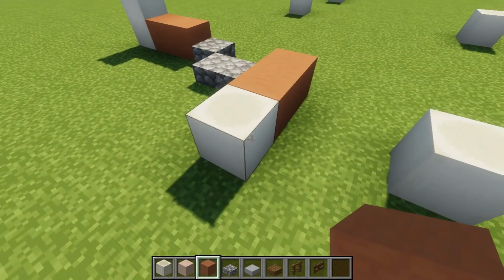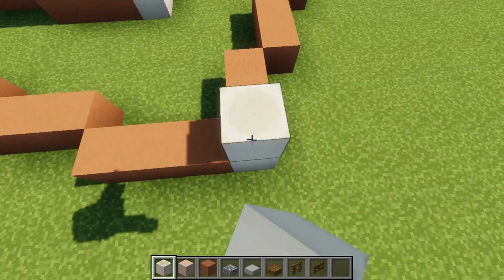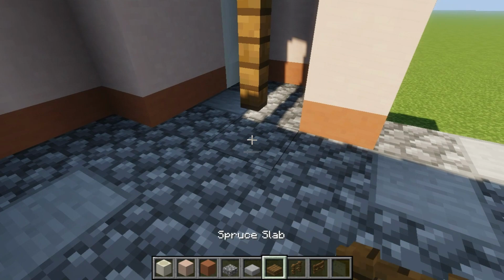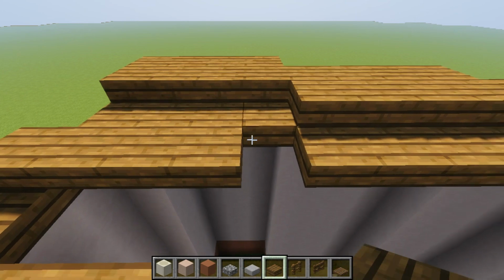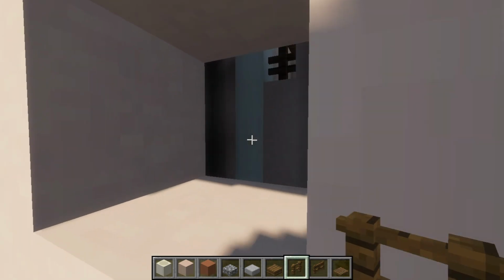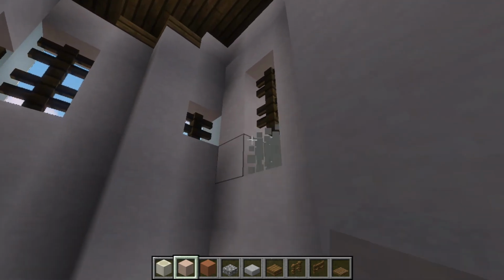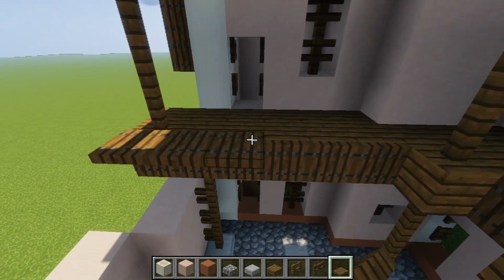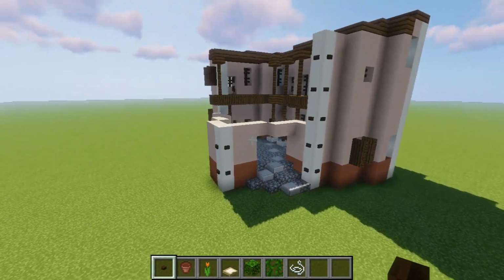How to build: Greek Diagonal Building in Minecraft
Today we hop into building a Greek style Minecraft building. We have the extra challenge of building it diagonally, which should be a lot of fun frankly. This tutorial is a block by block basis for teaching the basics and the framing of the build followed by a quick showcase of the final product when the build is fully detailed and complete. I hope you enjoy and I will meet you down in the comments!
DJ Quads - Little Dreams